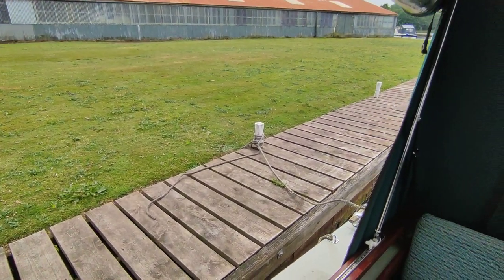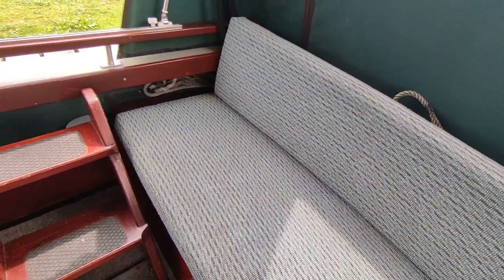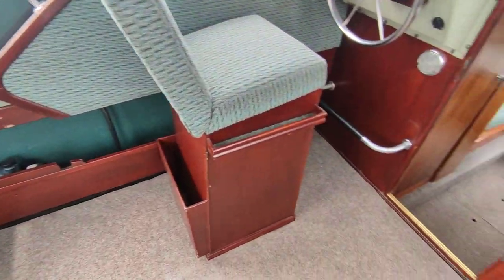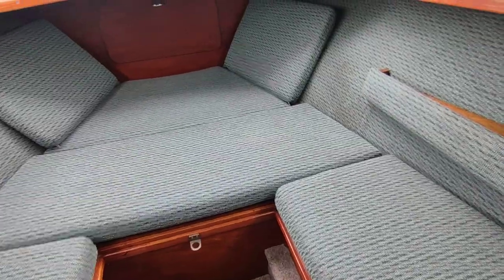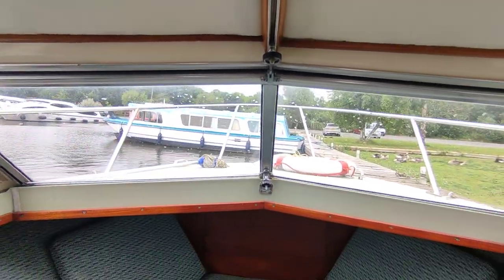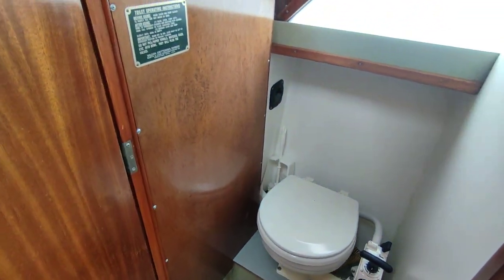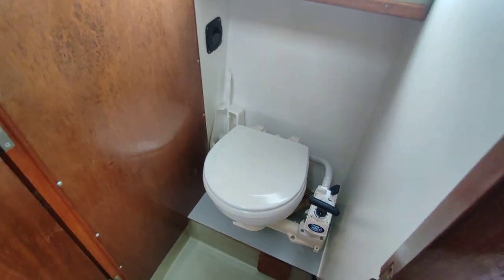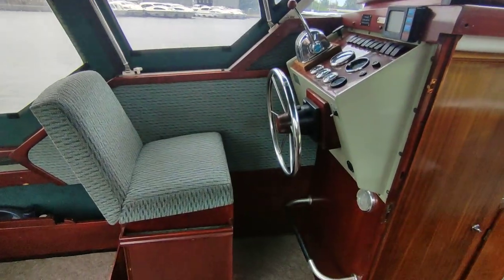Coronet 24 De Luxe 24 - Boatshed - Boat Ref#323636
Coronet 24 De Luxe 24 for sale with Boatshed Norfolk Photos and video taken by Boatshed Norfolk